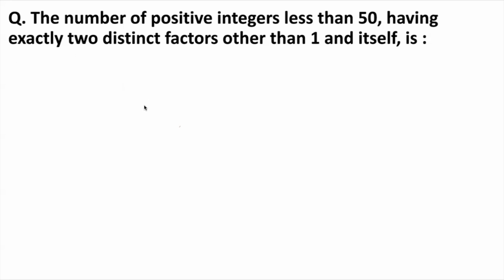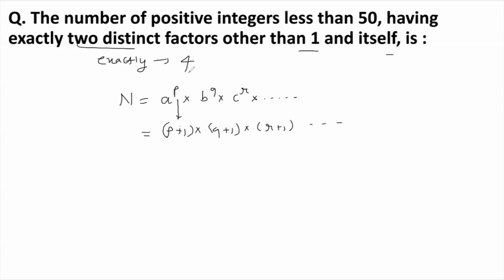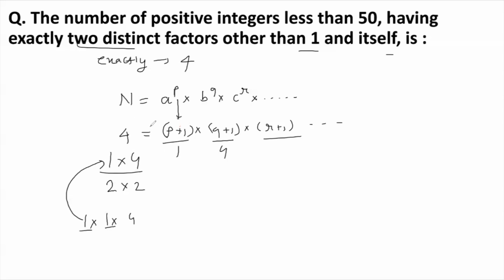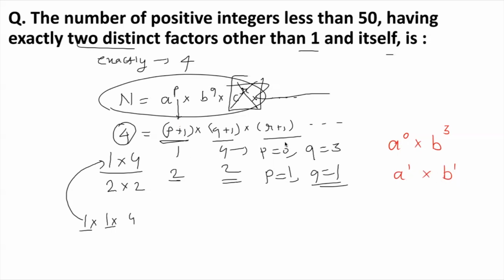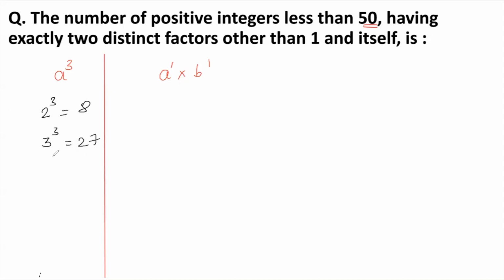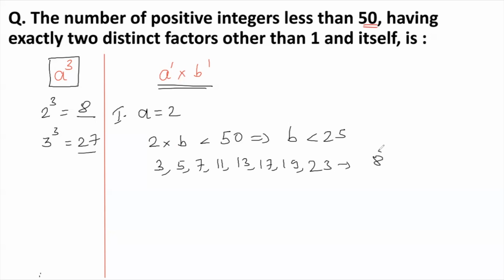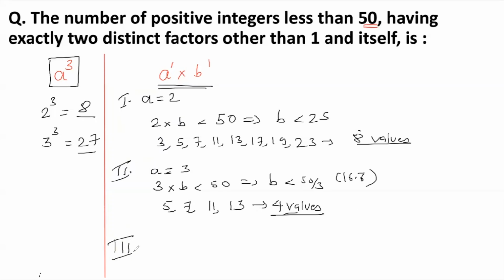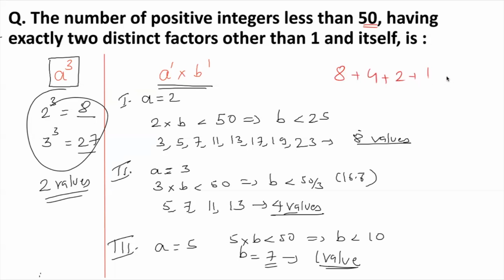CAT 2023 Slot 2 Quant Solutions - Q6. Numbers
This is the sixth question.